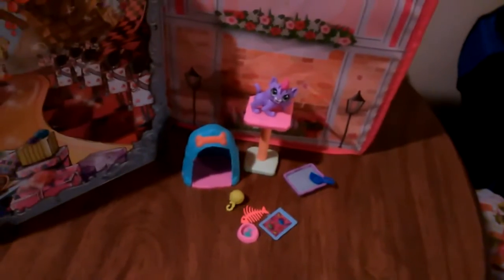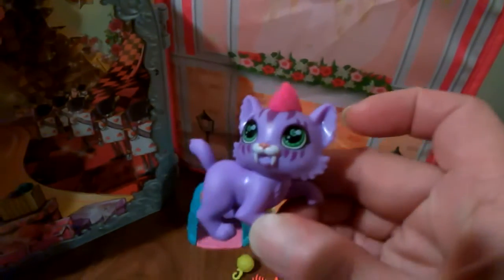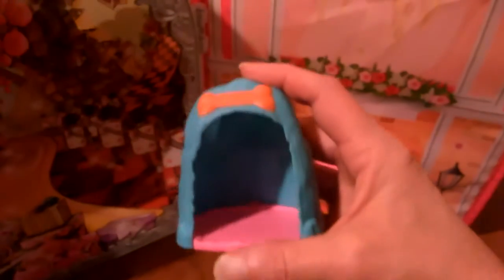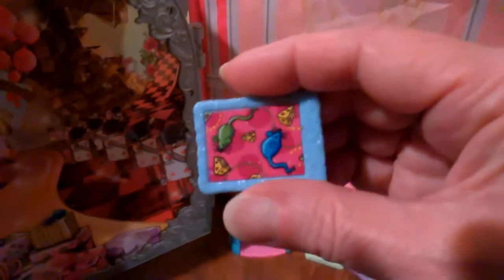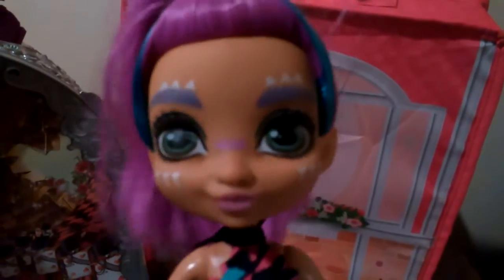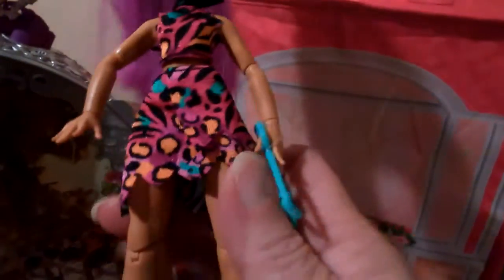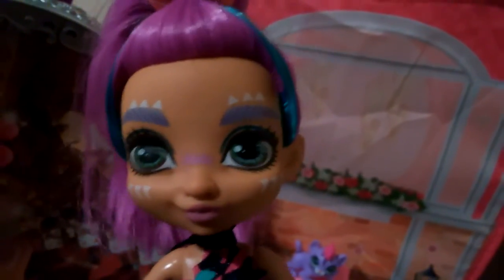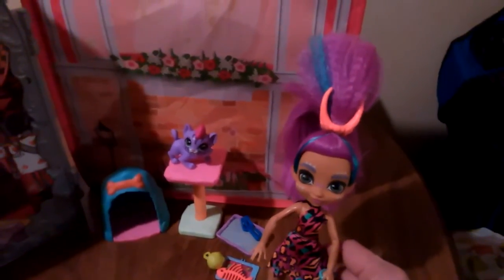Cave Club Roaralai Wild About Cats Playset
This is the Cave Club Wild About Cats Play set, with Roaralai and her pet saber tooth tiger kitten Ferrell.